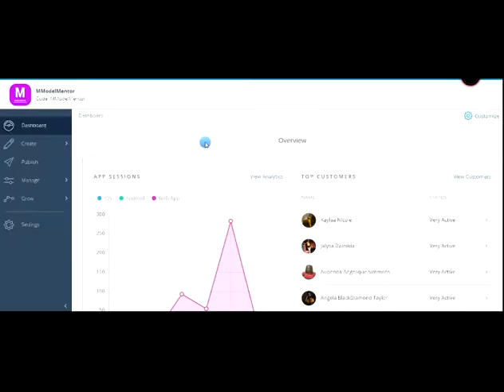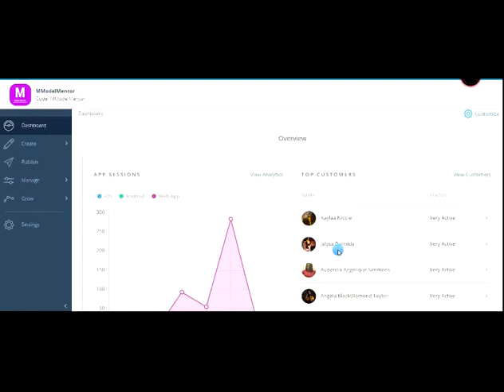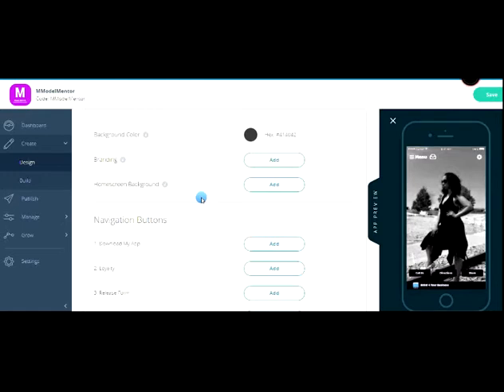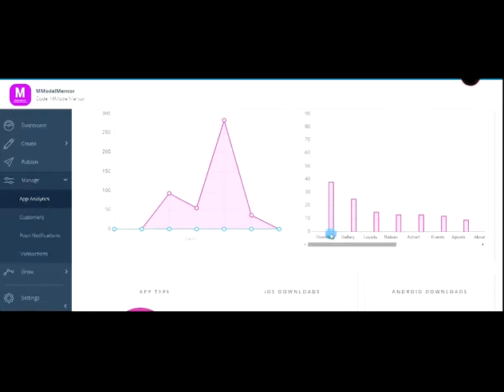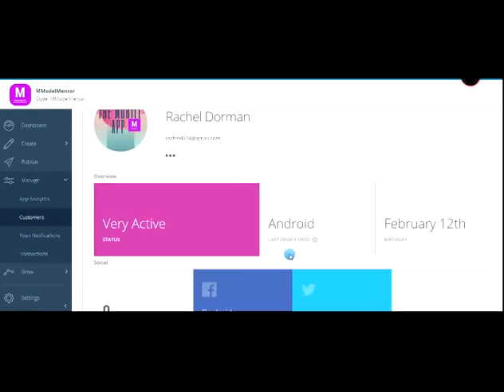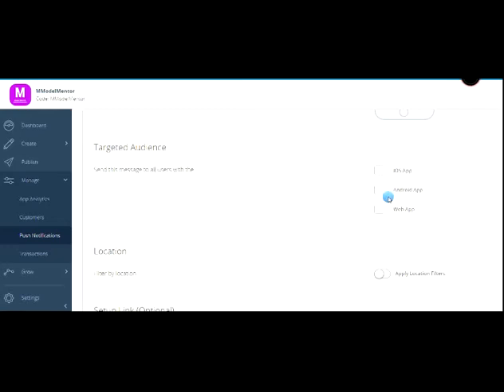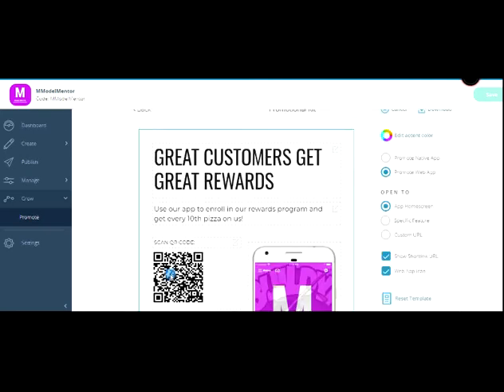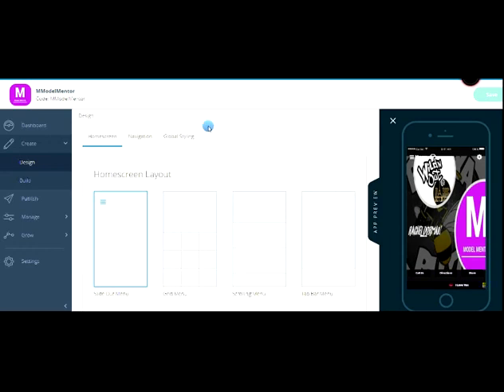Mobile App Back Office Webinar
Mobile Business Card overview. Mobile App Overview

Find out how today. and from the mobile app click on the email tab and in the subject line put *GetTheGeek* and I'll rush you details on
how you can get started with a Mobile App with *ZERO* Setup fee!

just click on the Green Download tab.